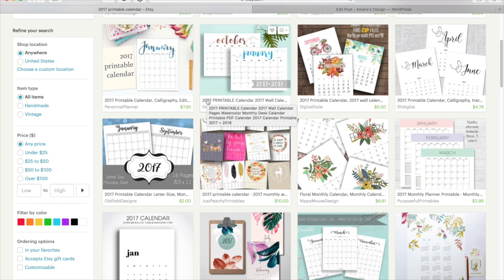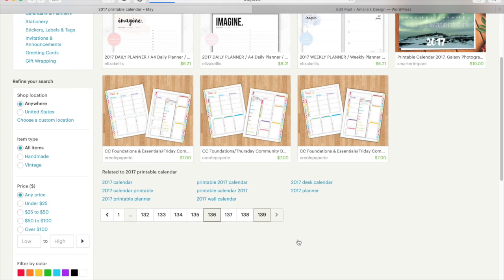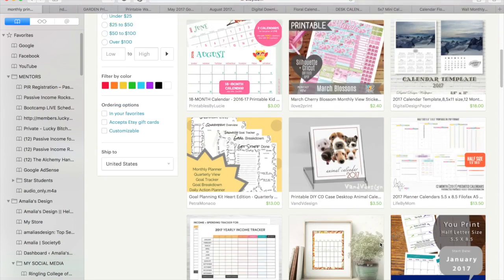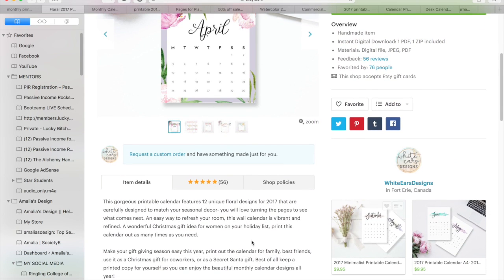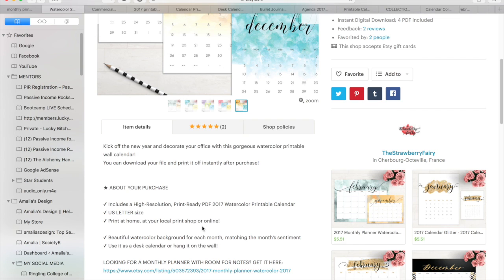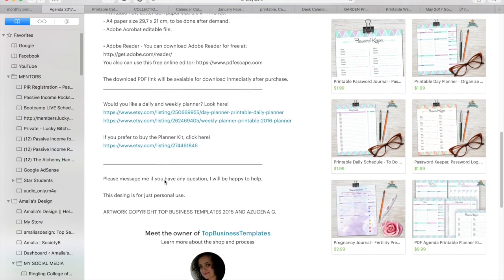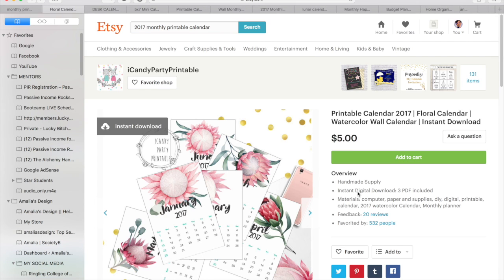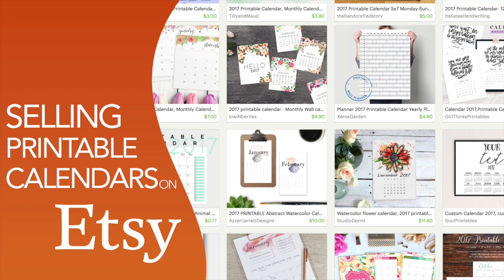Etsy Selling Printable Calendars: Organic Search Study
I was searching etsy for a 2017 calendar when I realized how customers new to Etsy might be searching. As an artist you have the ability to create unique products and sell your art in a wide variety of ways. If you are interested in illustration, you might be a perfect canidate for selling printable calendars. A printable calendar allows you to sell the design and art for the user to print, cutting costs for you and making it a passive income product. I will be bringing many more studies of how to sell art online through various websites. This is something you could easily do in between jobs to sell your art.

New to the channel? Well, I'm Amalia a former artist who had dreams of working for big name animation studios. Along the way, I discovered it was difficult to maintain a healthy, happy and balanced life. I now pursue a passion for youtube and blogging and love sharing what I've learned about making an income stream out of social media. I especially love helping artists ditch their resumes to follow their own creative dreams!